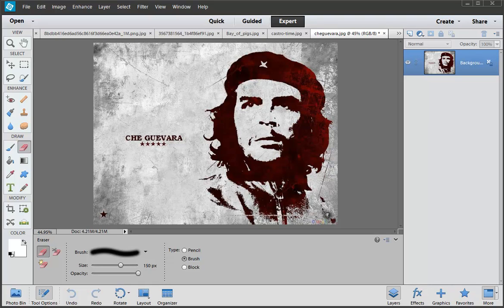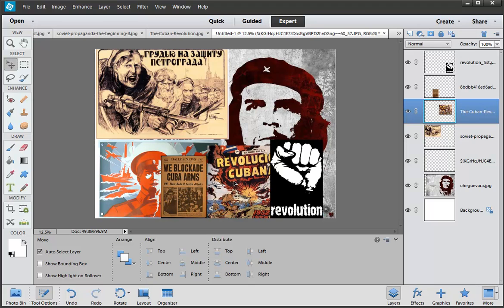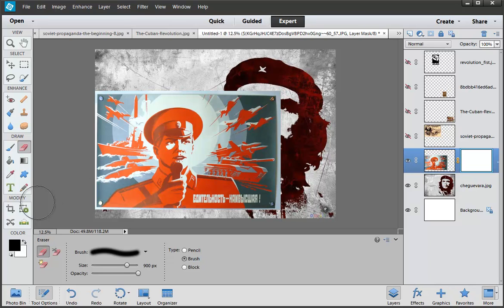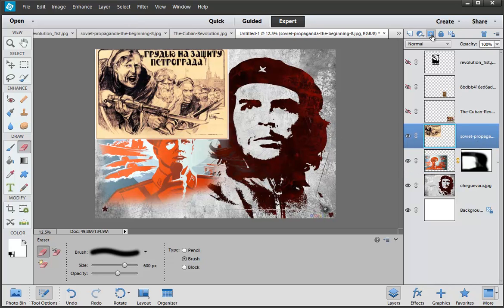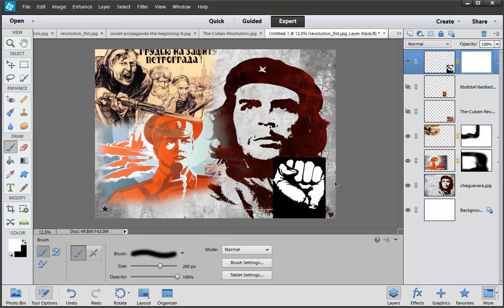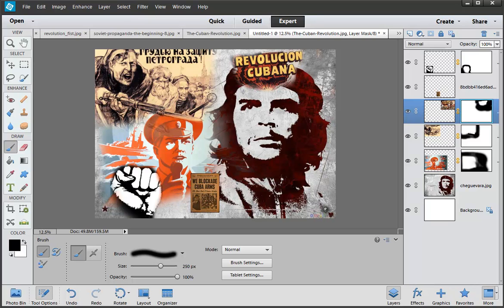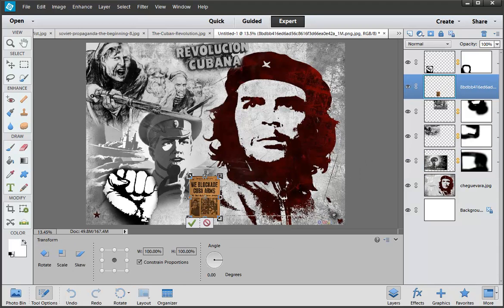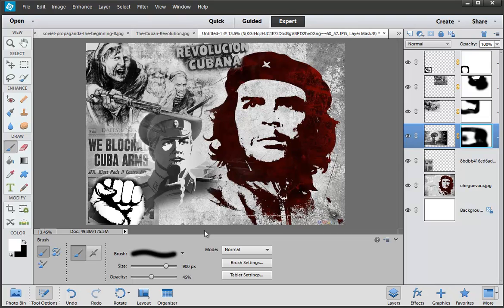Photoshop Elements: Layer Masking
Learn how to use Elements' powerful layer masking feature to create impressive multi-image posters and more...